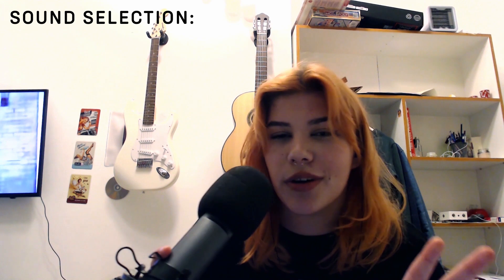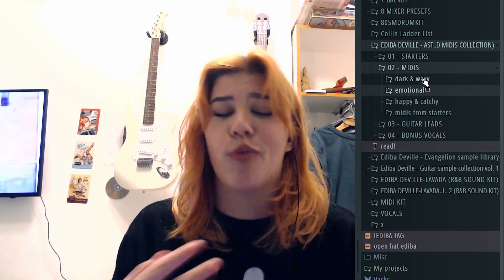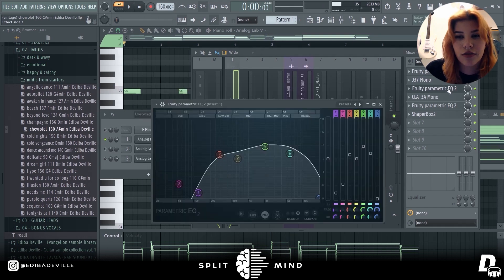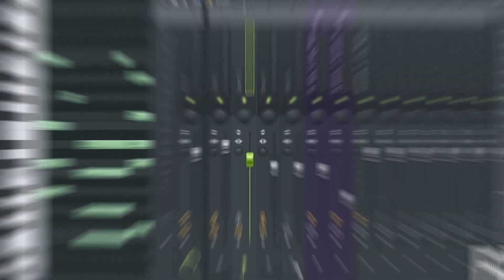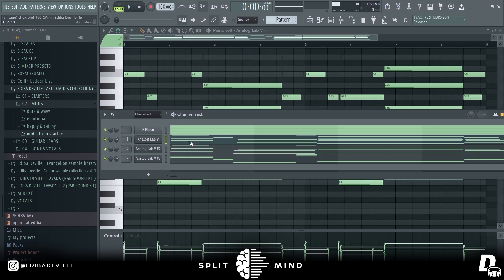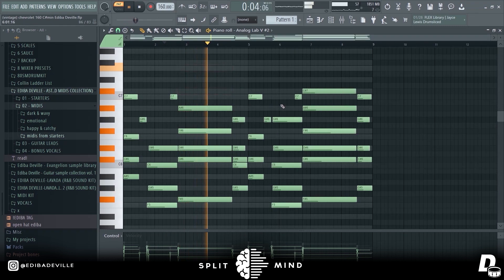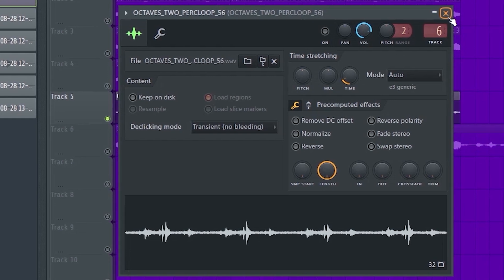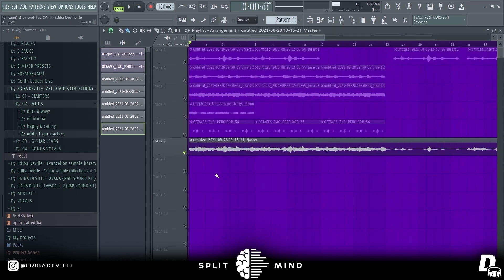How To Make CATCHY Melodies For DON TOLIVER| FL Studio 20 Tutorial